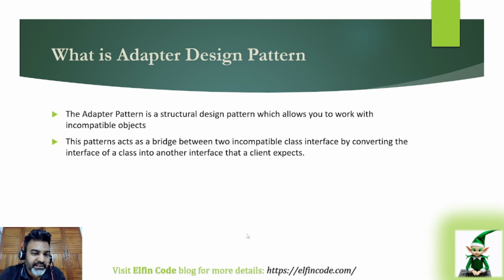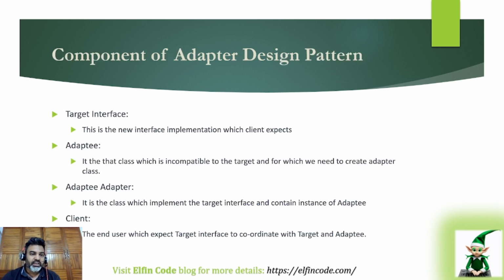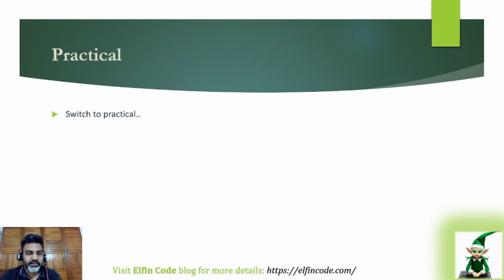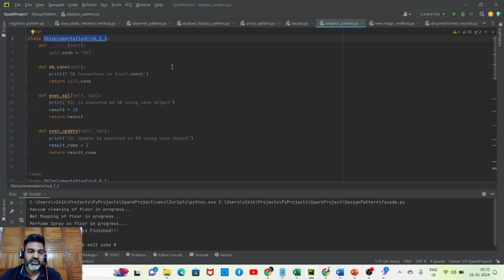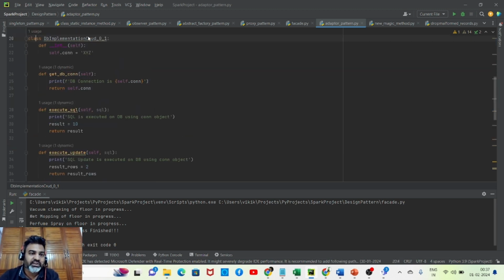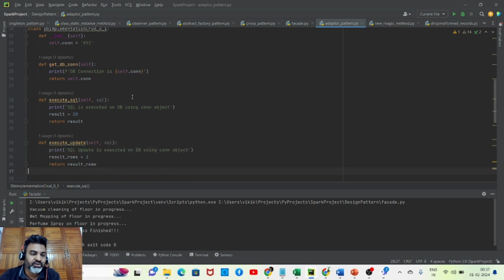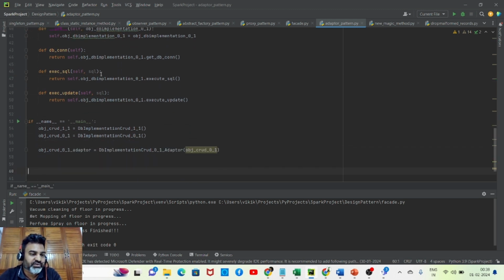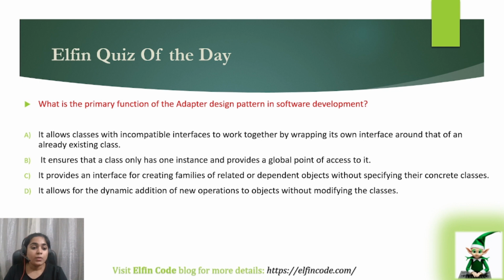What is Adapter Design Pattern in python with Live example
There are so many design pattern, here we are discussing about Adapter Design Pattern and also try to implement a small solution using Adapter Design Pattern.